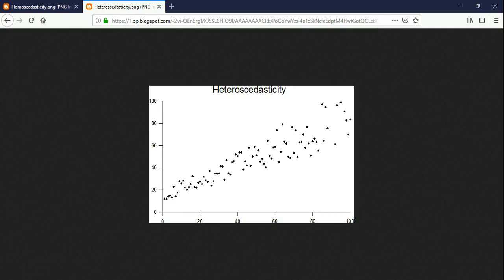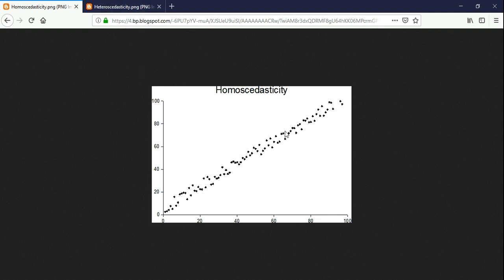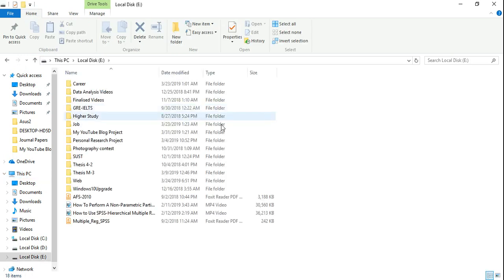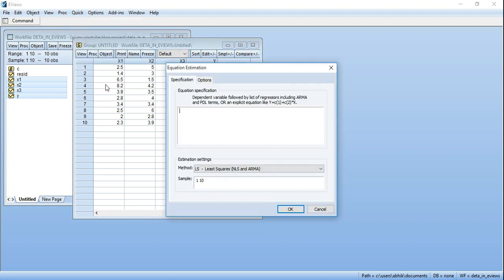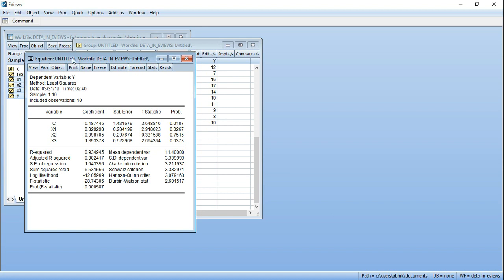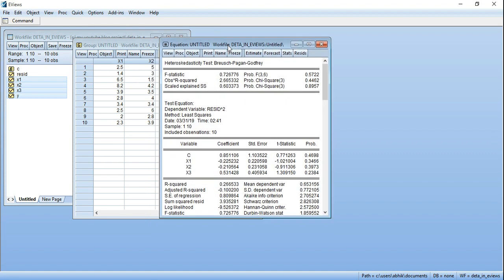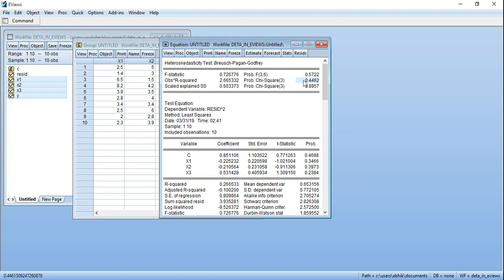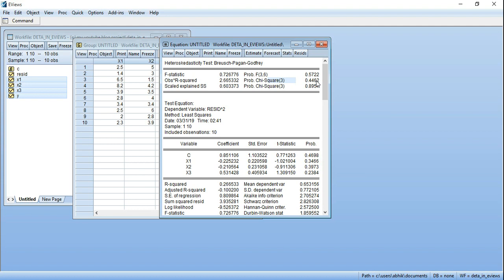Test of Heteroscedasticity by Eviews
Eview test